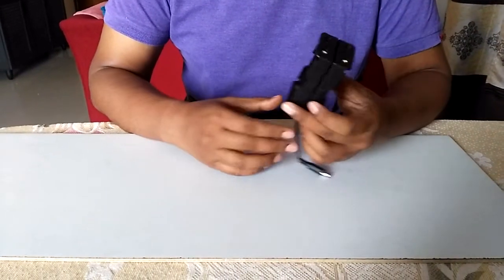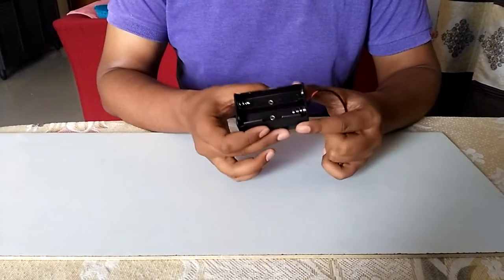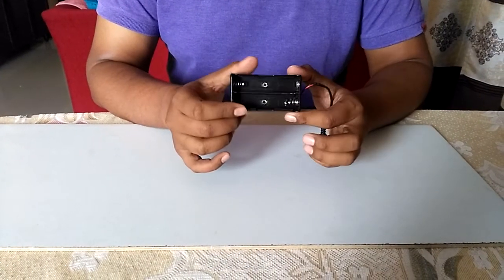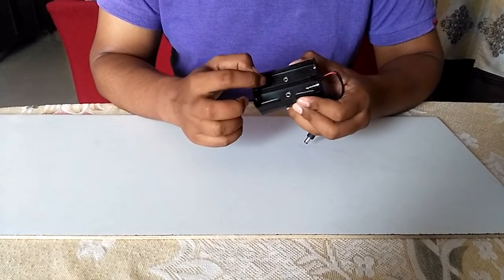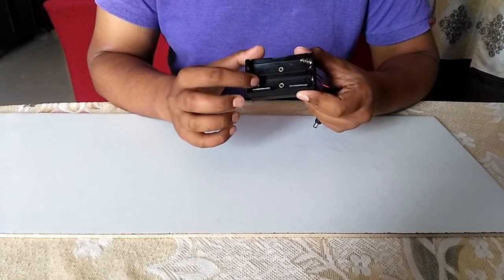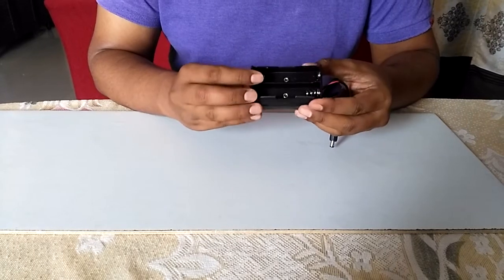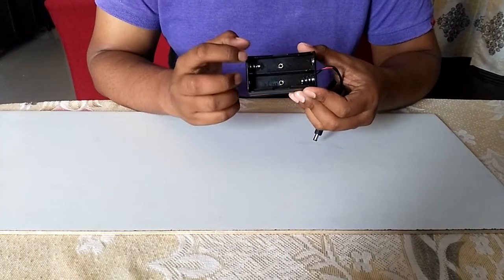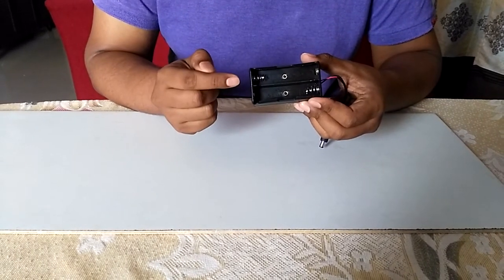Allo.com - Battery Pack Info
Explainer video for our Battery Pack.

This pack can hold up to 4 x LIFEPO 18650 batteries and has a DC jack with a 2.5mm pi and a 5.5 outer diameter. The batteries are arranged 2 x 2 in parallel releasing 6.4V.